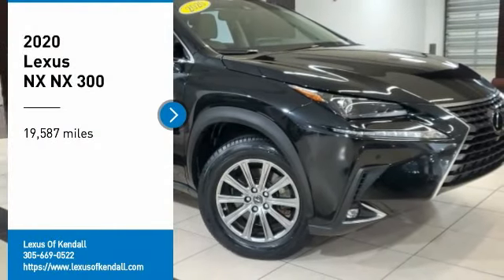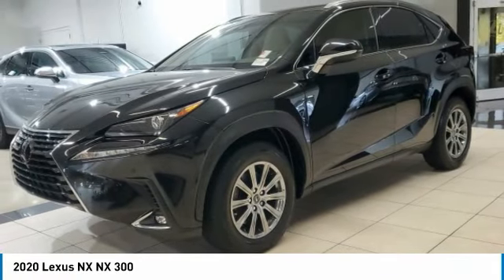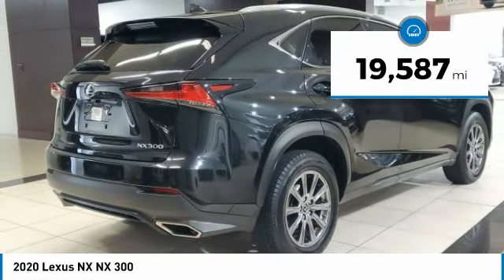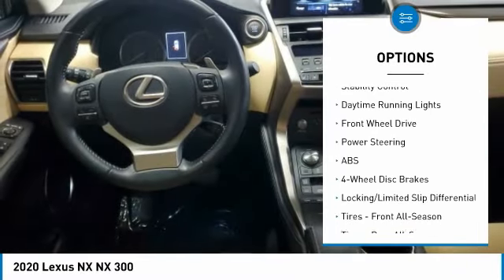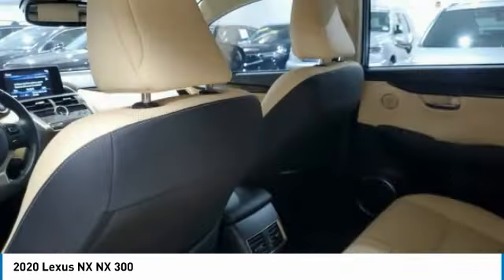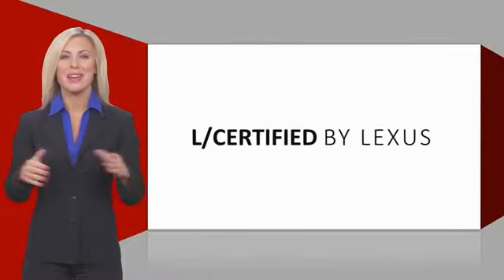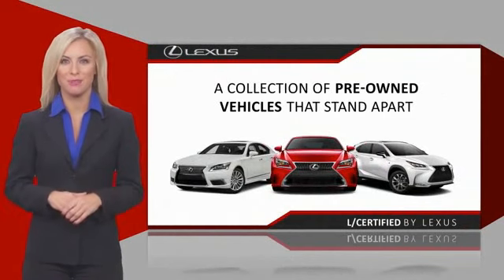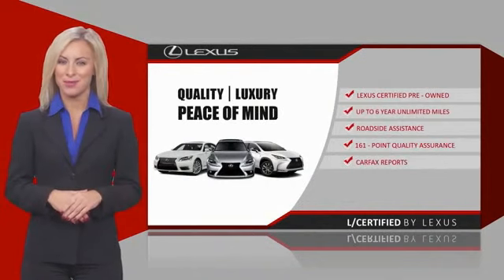2020 Lexus NX N33183A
2020 Lexus NX NX 300

This NX is located at Lexus of Kendall in Miami, 10775 S Dixie Hwy. Paperless credit application makes car buying safe and simple. Lexus buyers in Miami looking for a NX please call us regarding stock number N33183A. This Lexus SUV is priced to sell at 36856. ### Por favor lla menos para obtener nuestro mejor precio con respecto al nu mero de stock N33183A. Este Lexus SUV tiene un precio de venta de $ 36856. Hacemos la compra sea simple y fa cil con una solicitud de cre dito sin papel y un financiamiento a bajo intere s. Reciba entrega a domicilio o recogida en la acera. ##Recent Arrival! Certified. Clean CARFAX. CARFAX One-Owner. Priced below KBB Fair Purchase Price! Odometer is 6589 miles below market average!L/Certified Details:* 161 Point Inspection* Vehicle History* CERTIFIED WARRANTY: Unlimited-mileage warranty up to 6 years. Balance of new car warranty (4 Year/50K Miles) plus 2 Year/Unlimited-mileage L/Certified warranty. SERVICE MAINTENANCE: Complimentary Maintenance Plan covering the first four basic factory-scheduled maintenance services for 2 years or 20,000 miles* Warranty Deductible: $0* Roadside AssistanceLEXUS CERTIFIED, ** NEW PRICE! **, ONE OWNER, Apple Carplay / Android Auto, All Routine Maintenance Up to Date!, LOCAL TRADE, MUST SEE!, LOW PAYMENTS, LOW MILES, iphone / android Navigation Compatible, Leather / Leatherette, Sunroof / Moonroof, Extended Warranty Available!, All Books & Keys, ONE OF A KIND, PRISTINE, CERTIFIED INSPECTION. 22/28 City/Highway MPG 2020 Lexus NX 300 Base 4D Sport Utility 2.0L 16V DOHC FWD Caviar